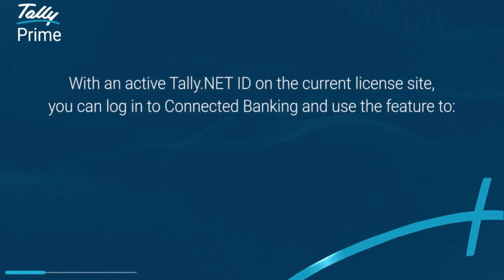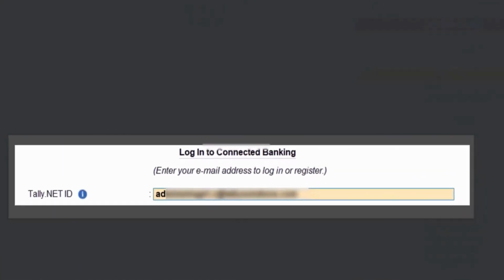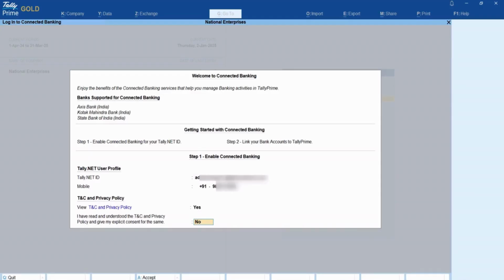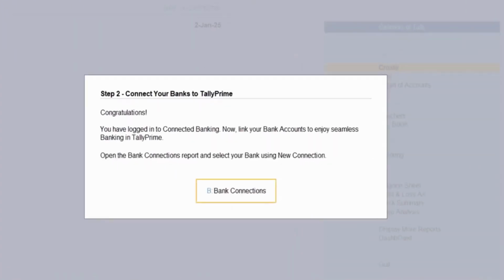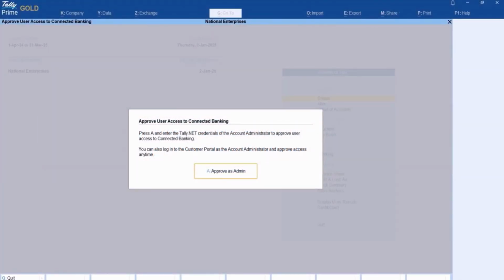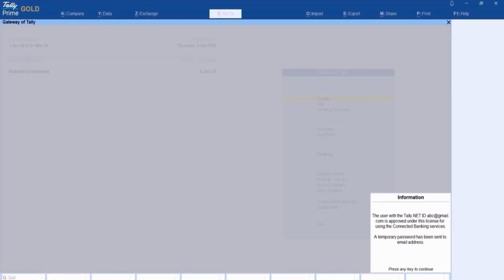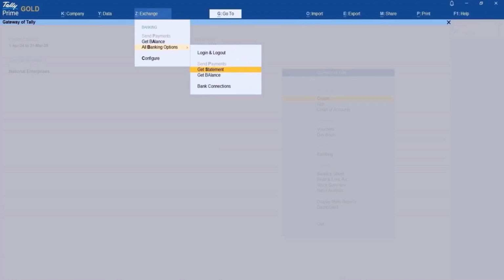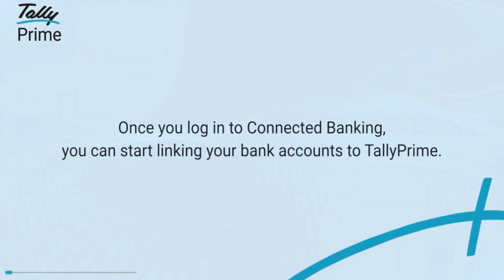How to Log in to Connected Banking in TallyPrime I 4QS I 4 Quadrant Solutions I Learn TallyPrime I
In this video, we will show you how to how to log in to connected banking in TallyPrime

How to View and Unlink Incorrectly Reconciled Transactions in TallyPrime